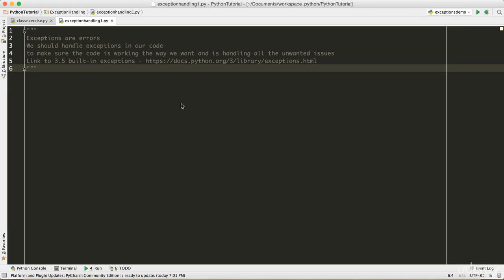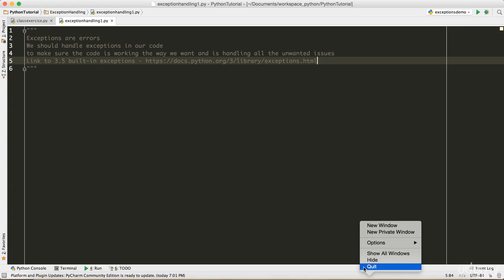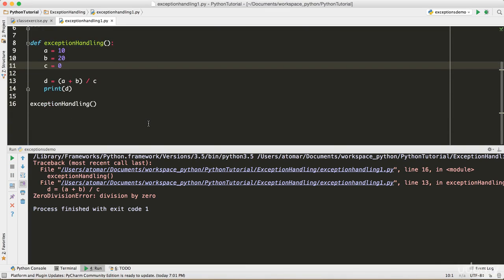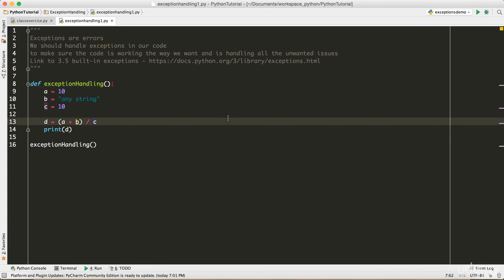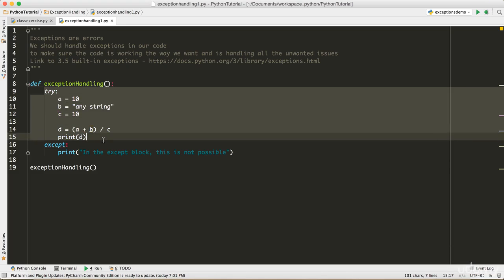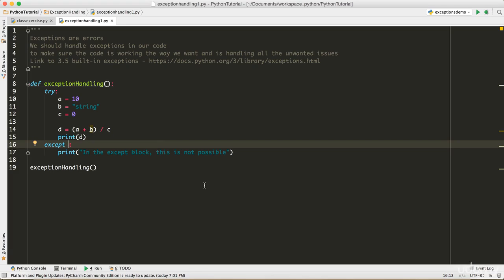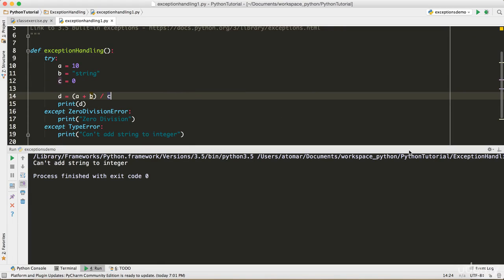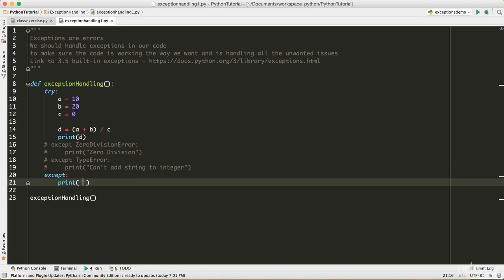Exception Handling Demo - Learn Python 3 Lesson 46